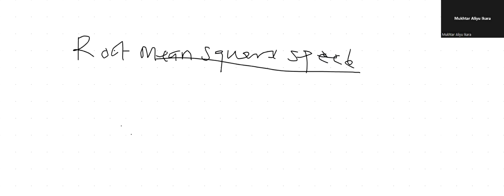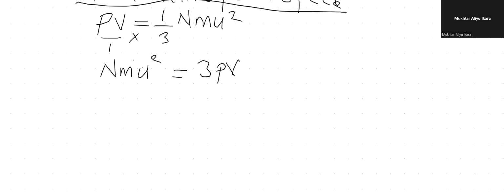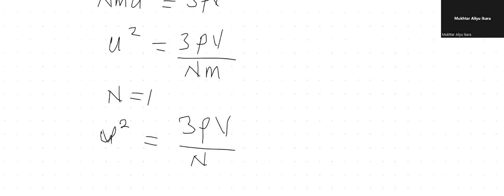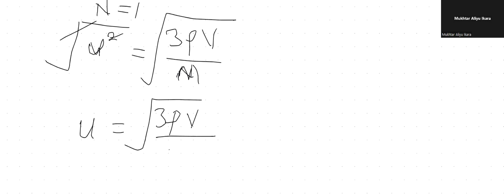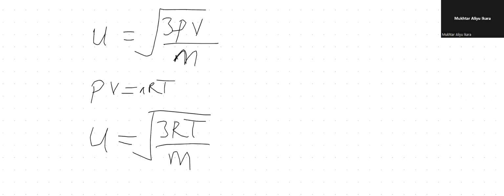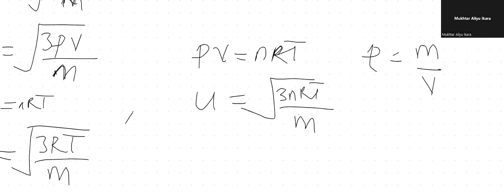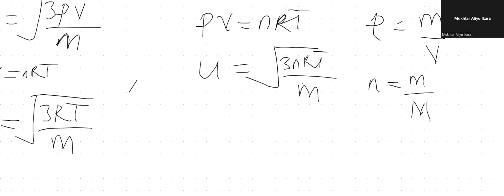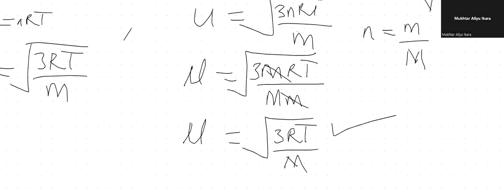Root mean square speed